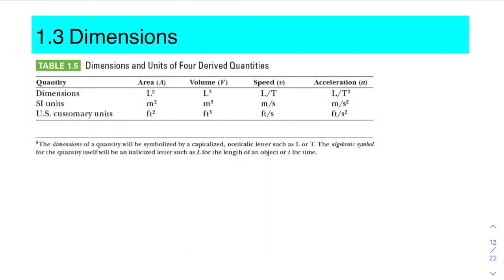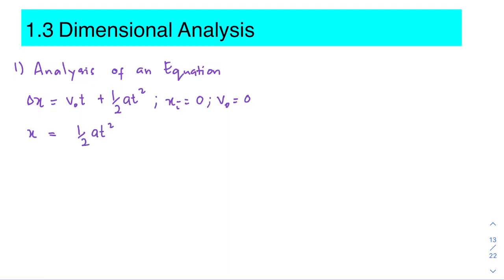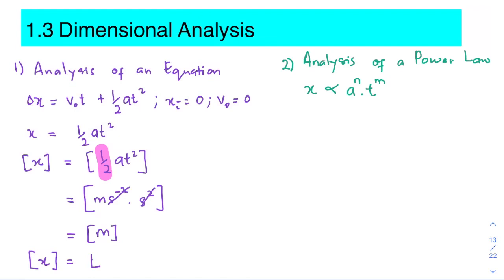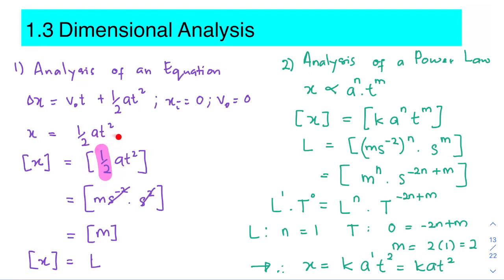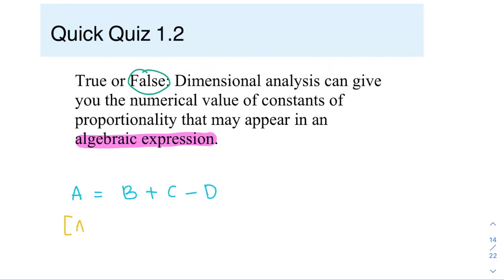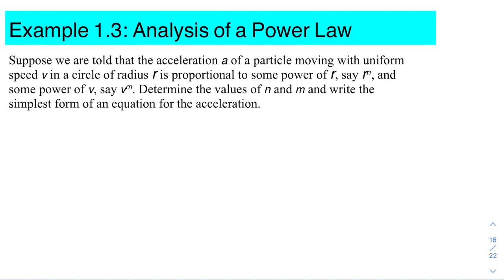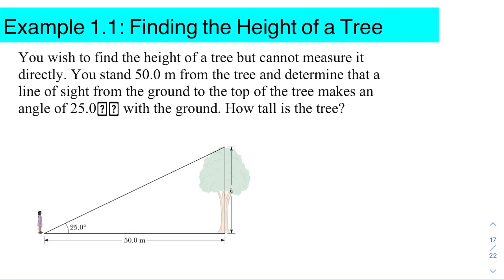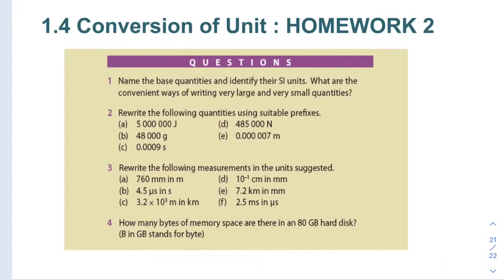PHL0215 - Chapter 1- Part 2/2